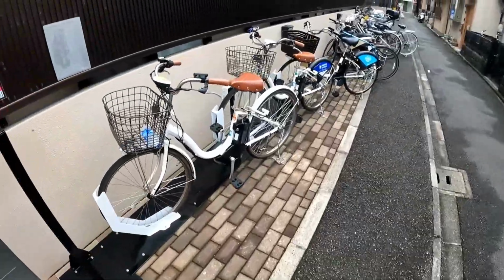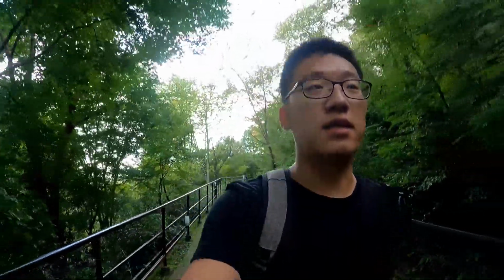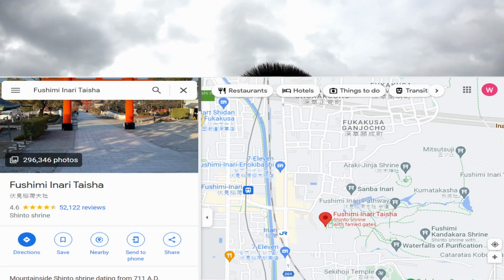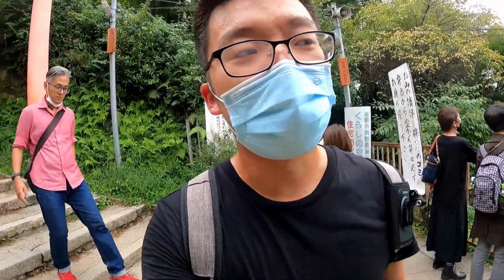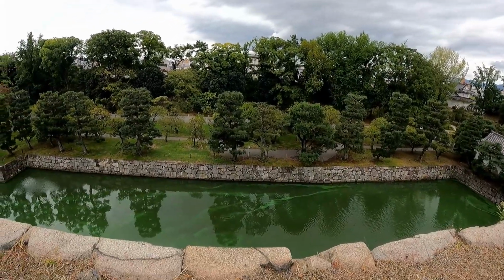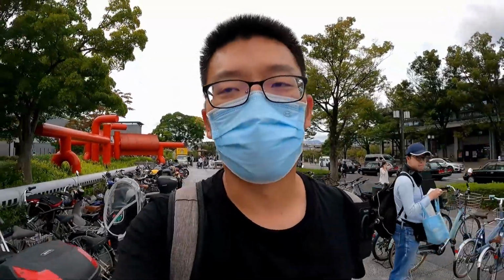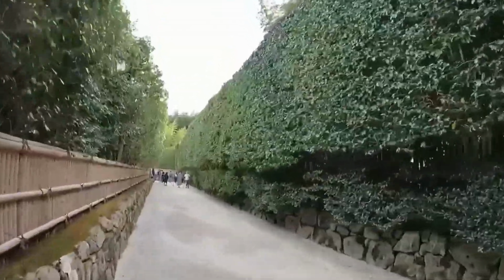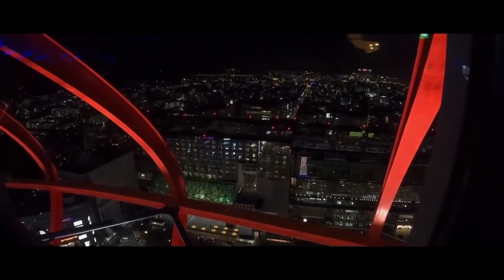Japan Is Re Opening Kyoto Day 1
On October 11, 2022, Japan will be openings its borders to foreign tourists for the first time in 2 years.
I'll be exploring Kyoto, one of Japan's tourist destinations from October 8-10, and showing you where to explore if you come to Kyoto.